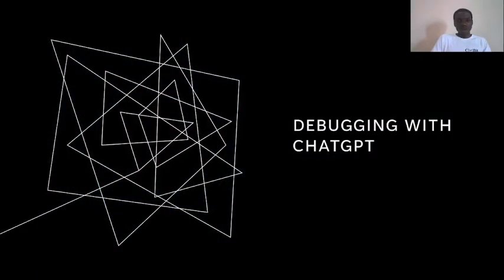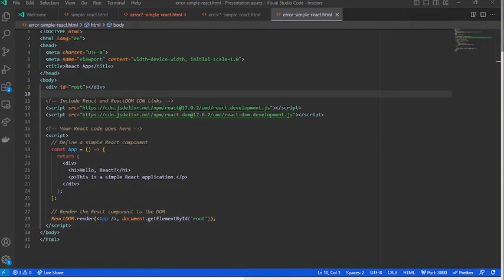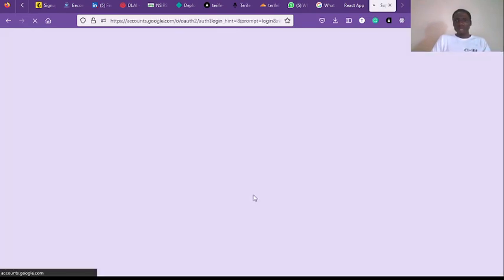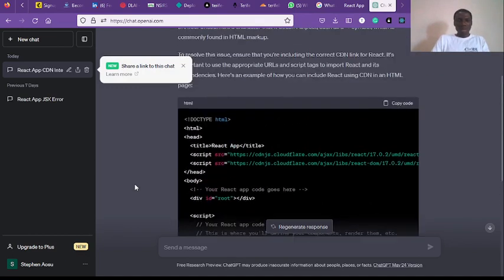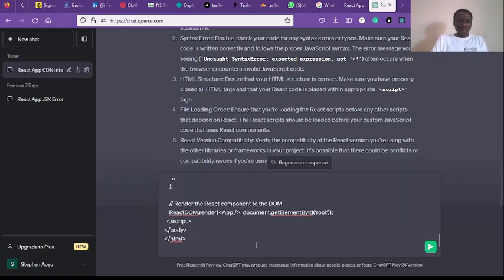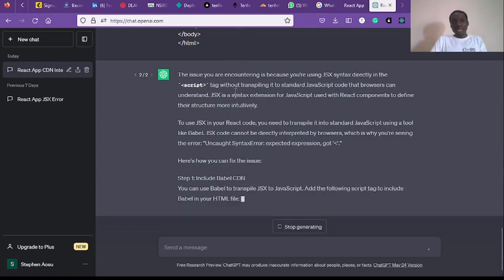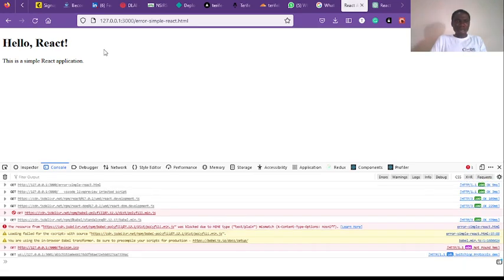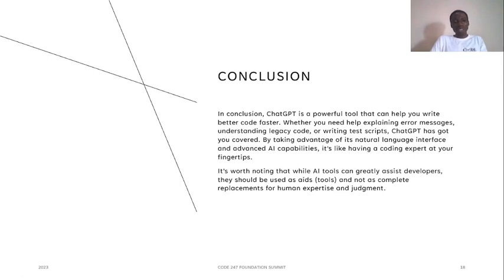Effective ways to debug using ChatGPT Part II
This session dives into the practical application of ChatGPT for debugging, demonstrating real-world examples of its effectiveness in identifying and resolving coding issues. Attendees gained insights into how ChatGPT can be harnessed to pinpoint specific bugs, analyze error messages, and provide guidance for troubleshooting. By showcasing the model's capabilities and discussing best practices, participants leave with a better understanding of how to integrate ChatGPT seamlessly into their debugging workflows. With its ability to comprehend and generate code, ChatGPT proves to be a valuable tool in accelerating the debugging process and improving overall development efficiency